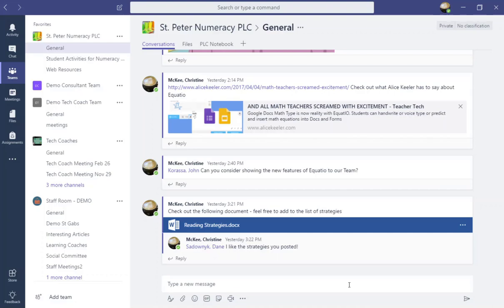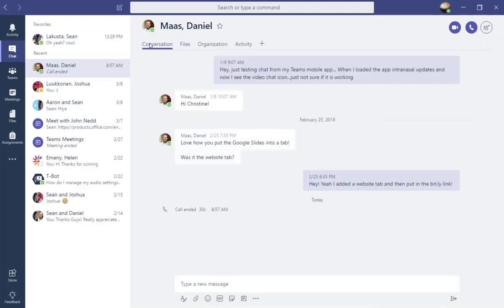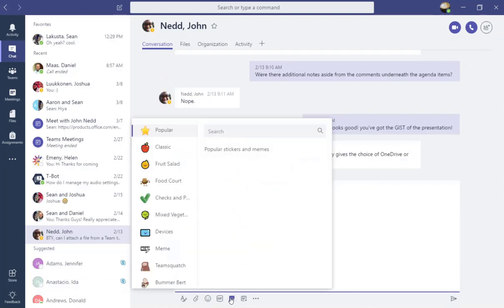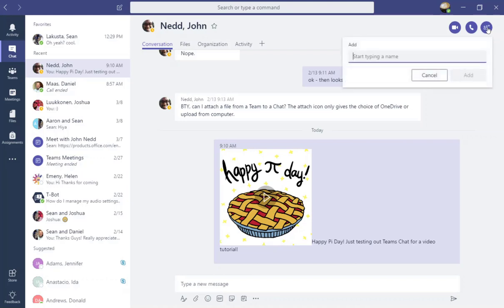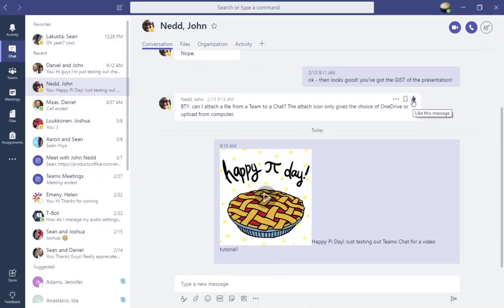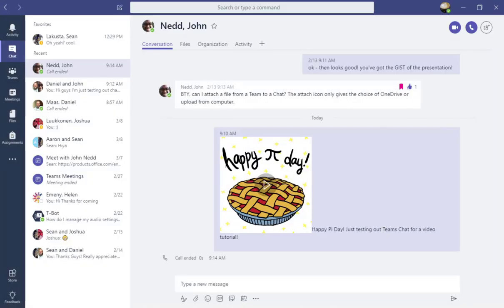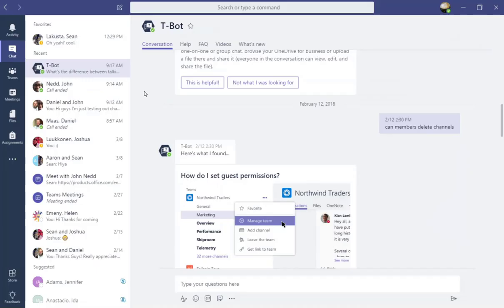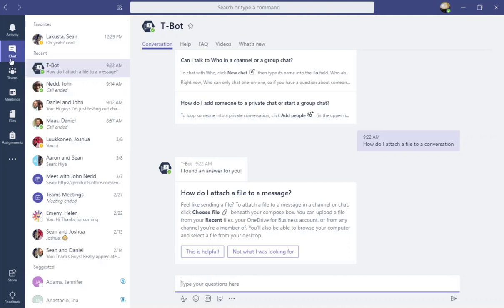Collaborating in Teams Chat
In this video, we take a closer look at how we can use the Chat feature in Microsoft Teams to collaborate with an individual or multiple individuals across our district. Whether it be through private instant messaging or using the video conferencing call feature, we can instantly connect with others, collaborate on files, have meetings, or share important updates. (Note that Video calls are currently supported in the Edge browser and in the App for PC, Mac and Mobile devices).